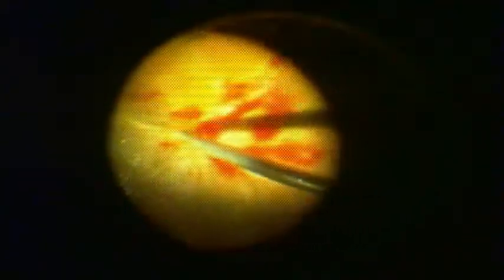Surgery for diabetic tractional retinal detachment. To peel or not to peel....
In this video Dr. Alejandro Guerra García presents a case of tractional retinal detachment secondary to diabetic retinopathy and shows his way of handle this surgery using a "peel-delaminated and cut" technique with 20G approach.